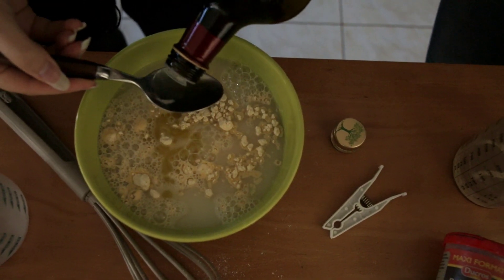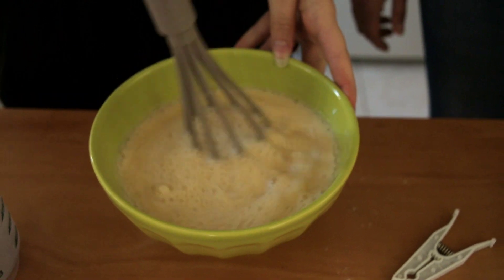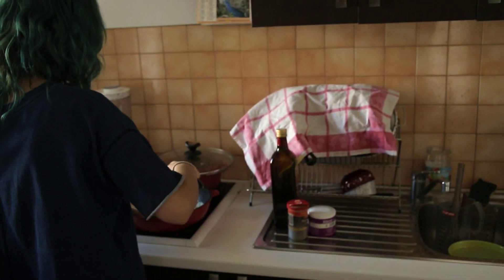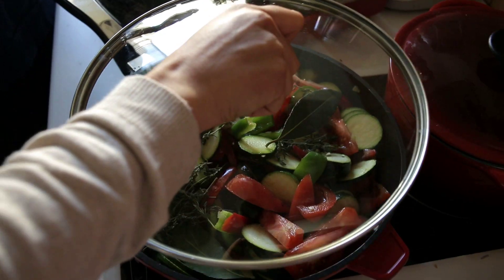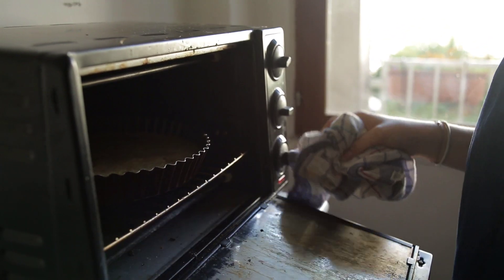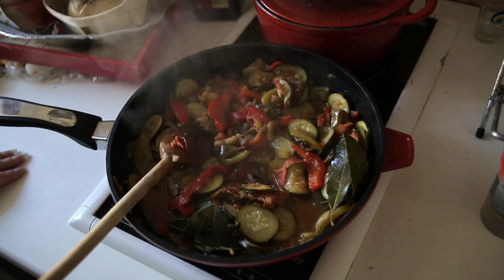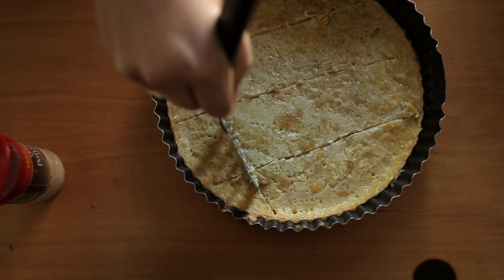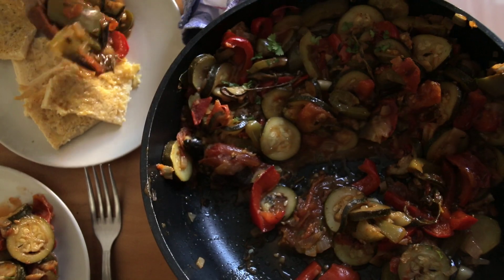French Vegan Recipe with Antastesia (Emy) in Paris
A French graduate student living in Paris, Emy is one of the most generous and open people Lou and I have ever met! We were thrilled when we found out she had time to hang with us while we were in Paris in September and she even showed us how to make some of her favorite meals inspired by her childhood growing up in Southern France. You can also buy her cooking ebook

Recipes:
Ratatouille
4 tomatoes
1 onion
3 zucchini
1 eggplant
1 red bell pepper
1 yellow bell pepper garlic
fresh herbs &1 tbs olive oil
Add some olive oil the pan, the sliced onion and garlic and let cook until they're golden. Add in the bell pepper and let cook for a little more. Then add the zucchini and eggplant and let cook for 10 minutes more. Keep it on medium heat all the time. Next add the tomatoes! Cook for 40mns/1h on medium/low heat, and then serve.

the cade
25g chickpea flour
1 tbs of olive oil
1/2 liter of water

Mix all ingredients and then cook for 40/45 minutes at 250C
Video Camera: Canon 5D3 with Canon f4 24-105 lens and Leica 35mm Summicron F2 (1970)
Audio: Sennheiser MKE 600 and for the interviews Sennheiser G3 lavalier microphones